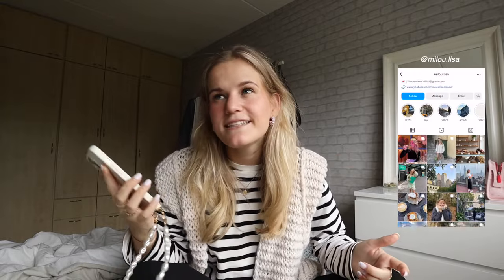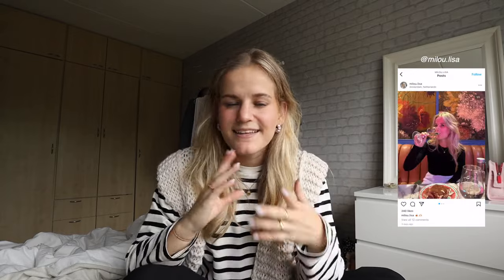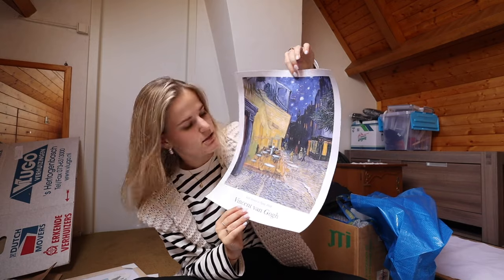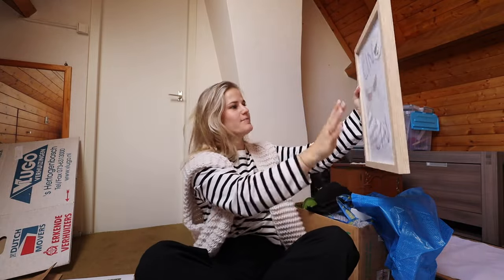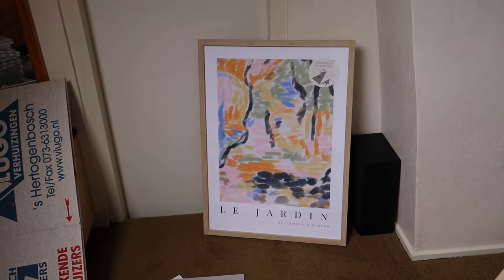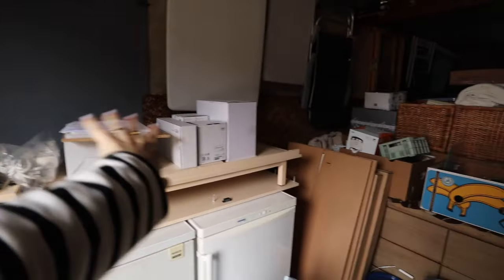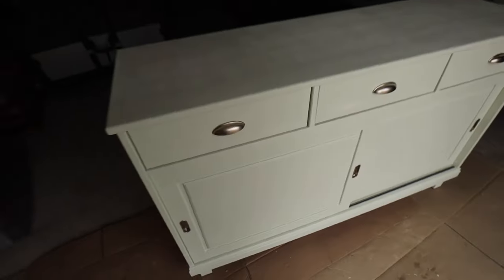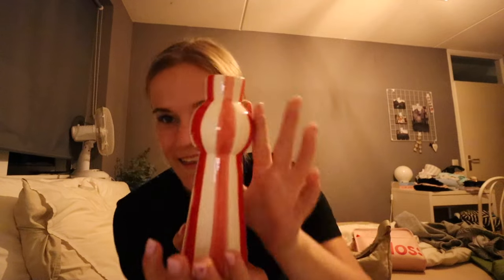moving diaries | ikea trip, poster unboxing & buying the floor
today's video is the second episode of the moving diaries!! in this video i'm showing you the posters i ordered from desenio, we went to ikea again to pick up some furniture and we also bought our floor for the house! can't wait for the next episode in which we paint the house! hope you enjoy xx